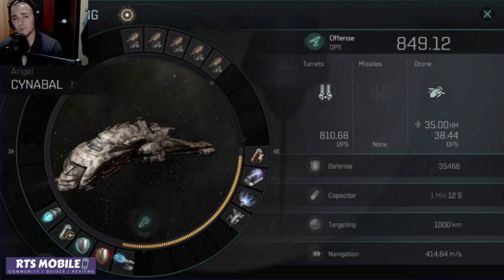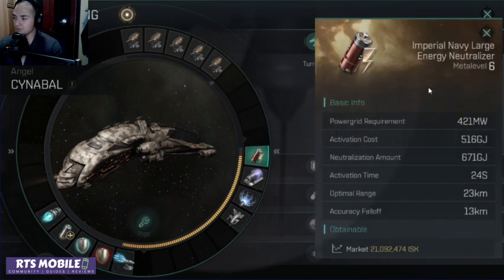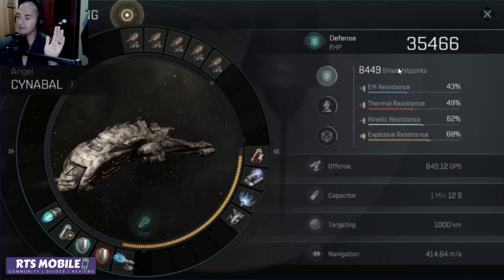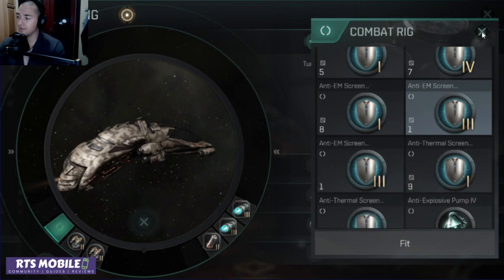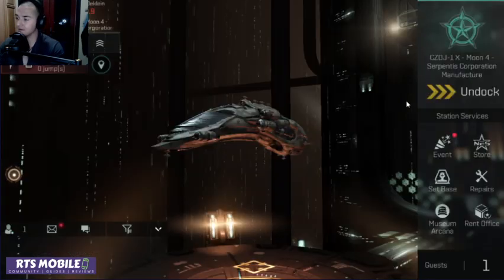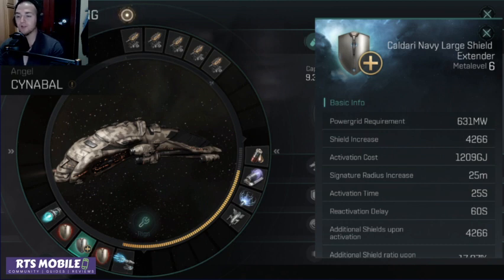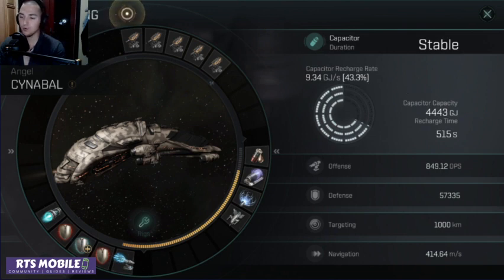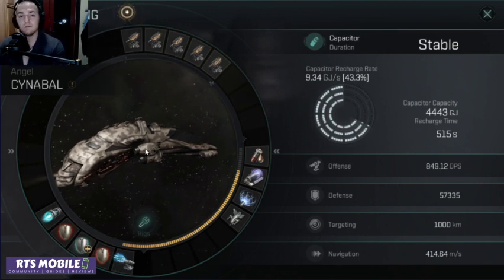Cynabal Shield Booster vs Shield Extender PVP fits - EVE Echoes!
What's going on ladies and gents, Randy here with a comparison of two popular PVP builds on the Cynabal. I walk you through the fittings and the math behind both builds here in EVE Echoes.